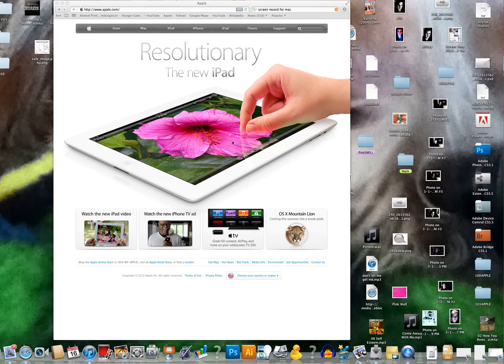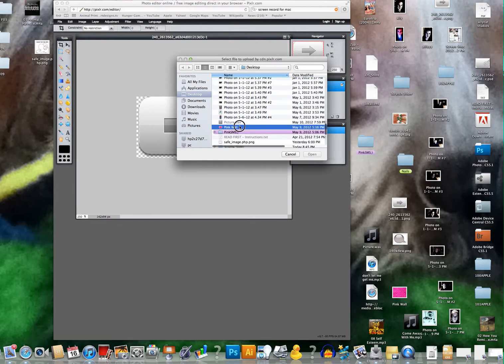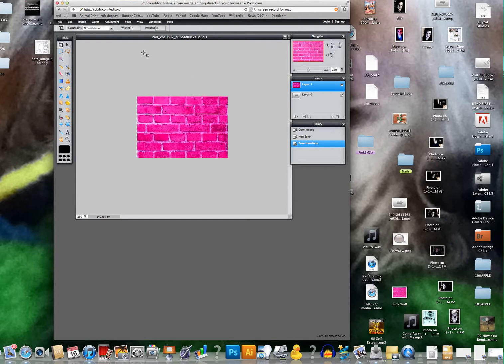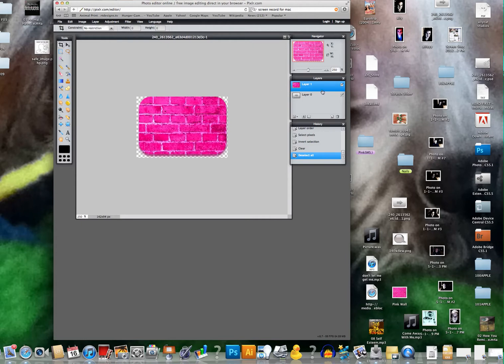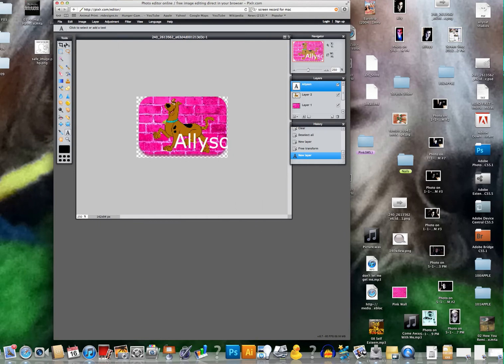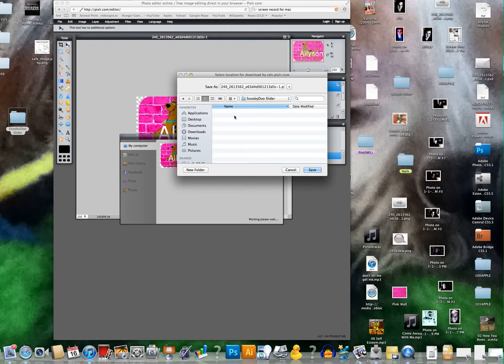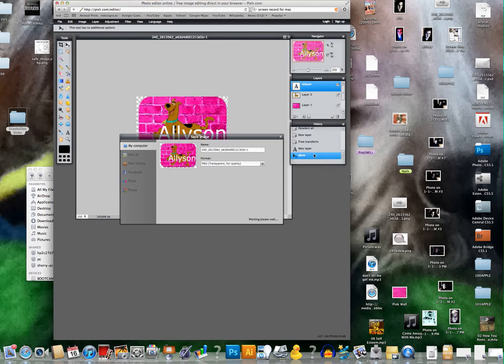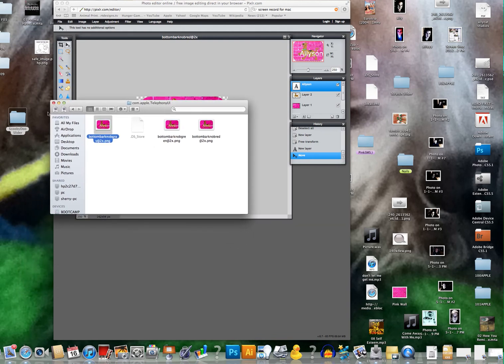How to Create Custom Slider - iPhone/iPod Touch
This video shows you how to create your very own custom slider for your jailbroken iPhone or iPod Touch. It uses a free online program found and it's very user friendly and fun to use.

Requirements:
-Jailbroken iOS device
-iFile
-Imagination!

**The template above is for iOS 5.0 and higher. If you are running older firmware, you    need to make sure you find one that is the correct smaller size, and do not add the @2x when you name it.

Good luck!
allycat studios